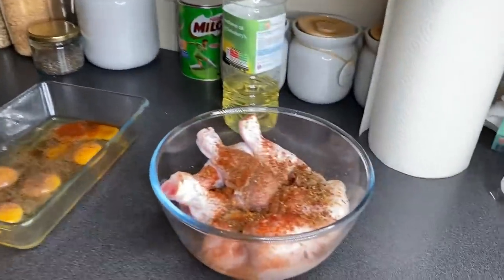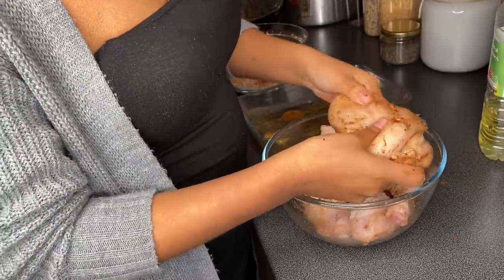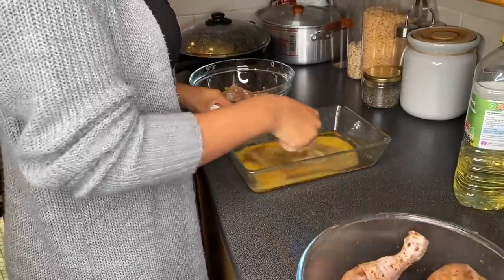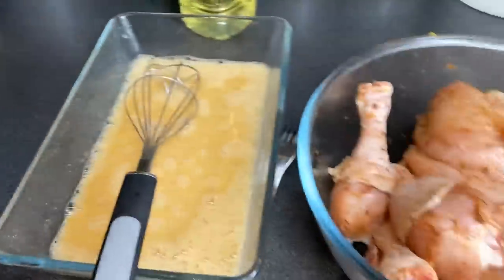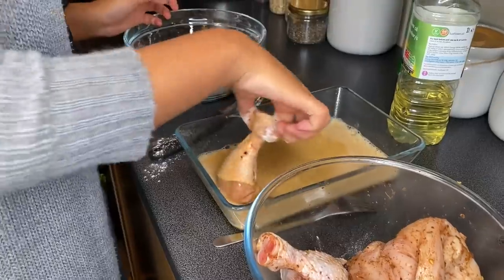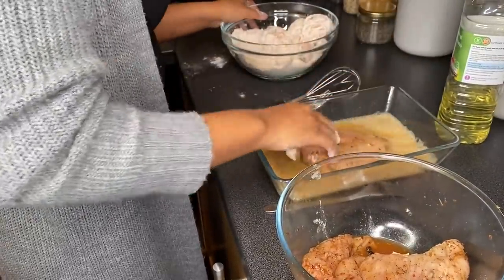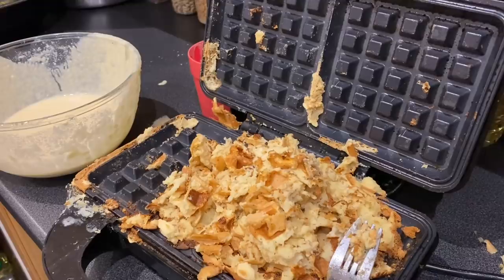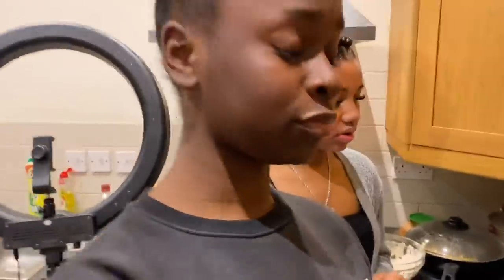I TAUGHT ITSTIAYARNA HOW TO COOK *GONE WRONG*